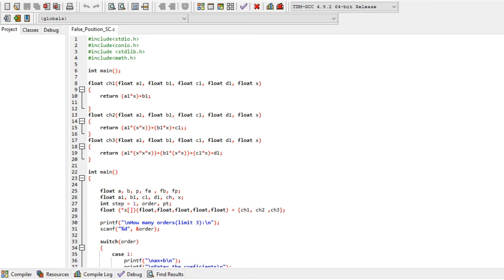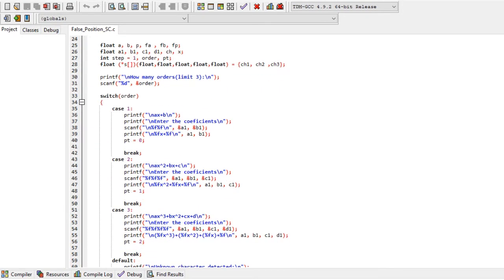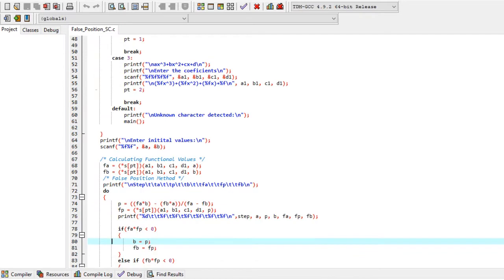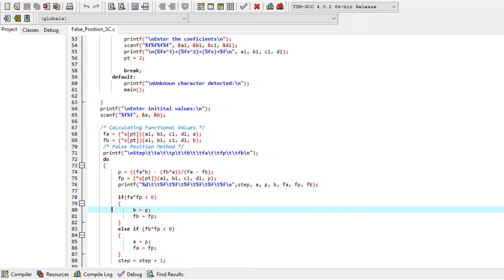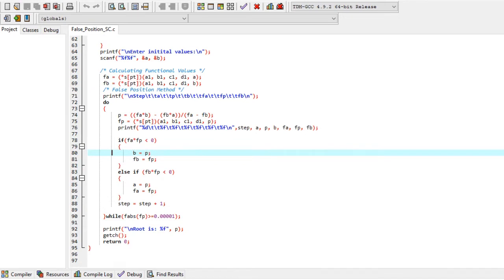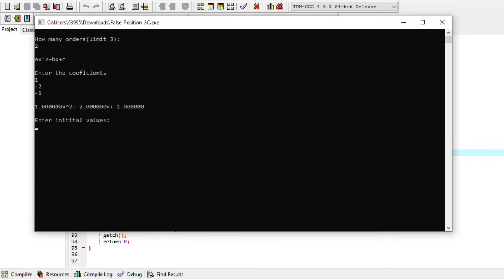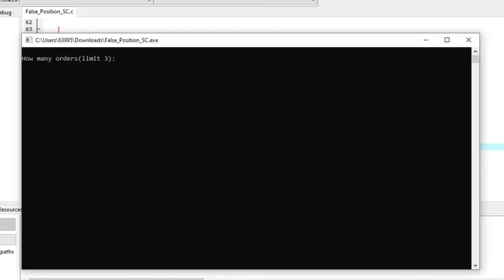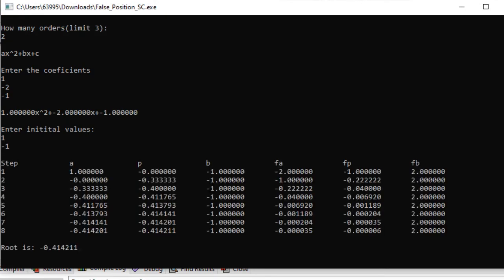False Position Calculator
This project is submitted by Branzuela, Hermosa, and Mozar